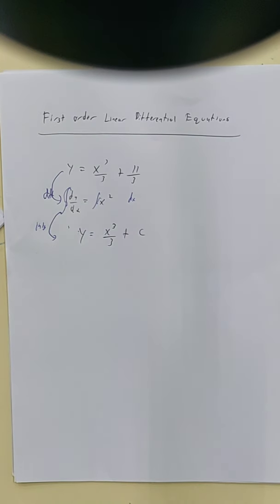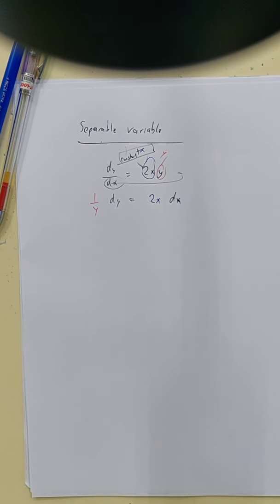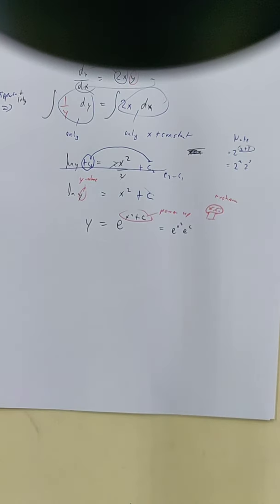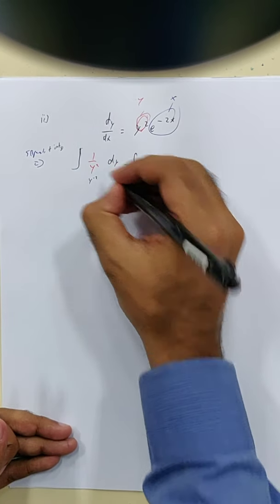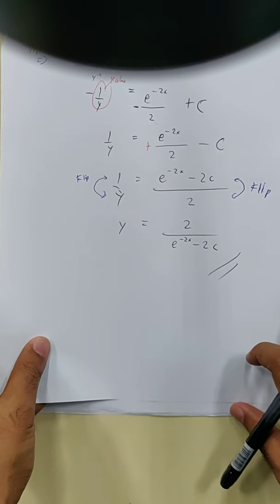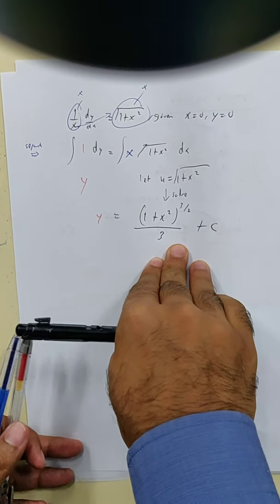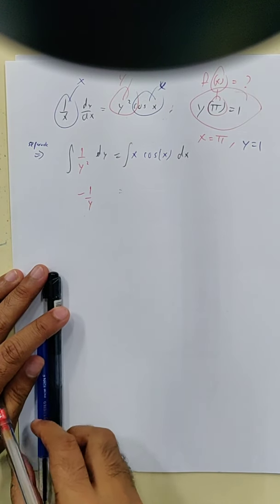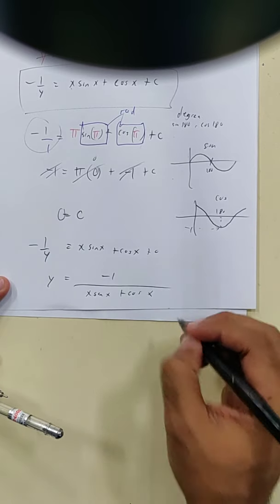S2C2 Differential Equations: Separable Variable Technique